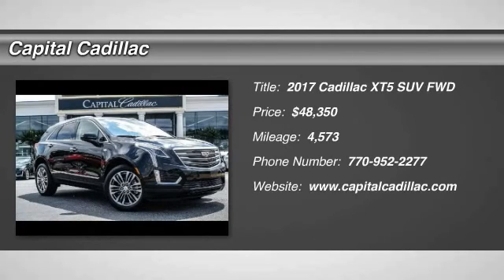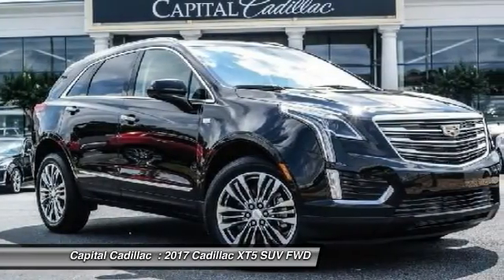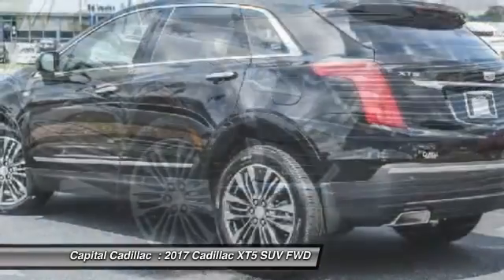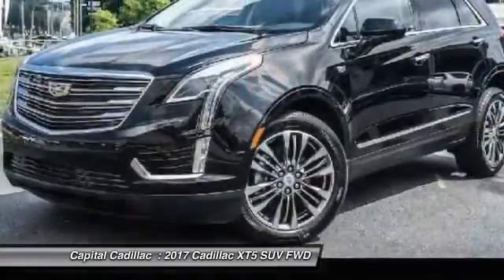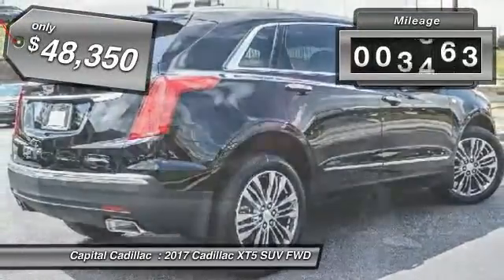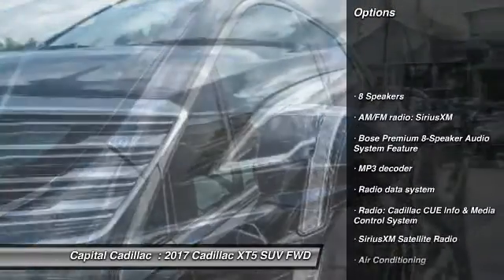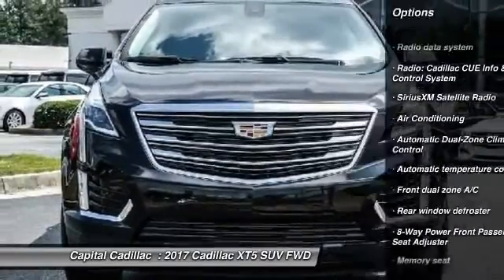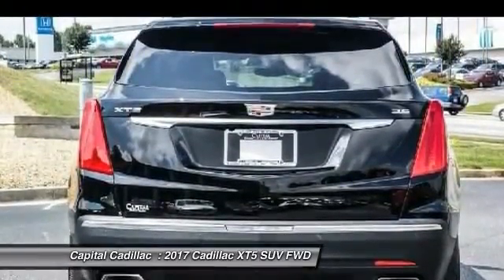2017 Cadillac XT5 Smyrna GA HZ101195C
2017 Cadillac XT5 Luxury

Capital Cadillac
2210 Cobb Pkwy SE

2017 Cadillac XT5 Luxury 27/19 Highway/City MPGbrbr